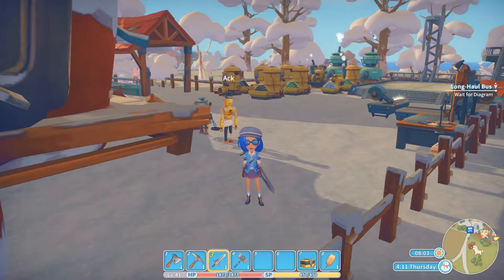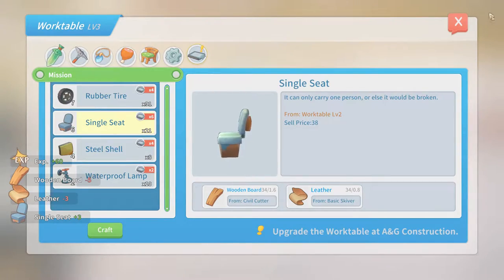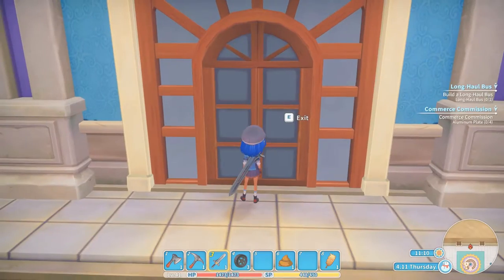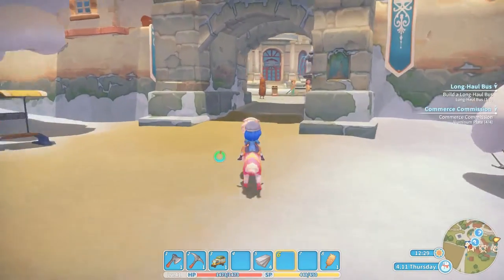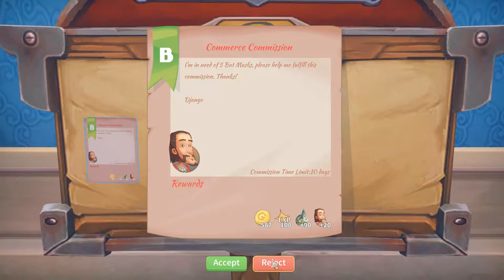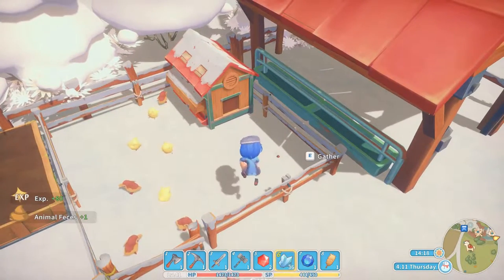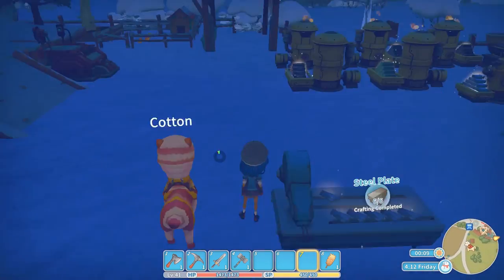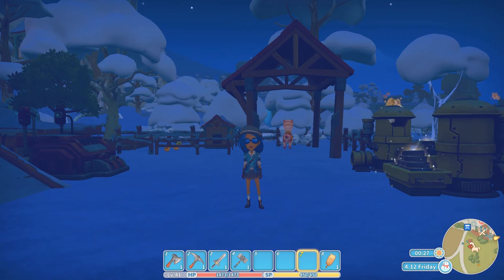Play Date with Albert #56 - My Time at Portia (Full Release) - Let's Play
Kaylia works on the Long-Haul buses and then goes on a play date with Albert.

This episode shows gameplay from the My Time at Portia (Full Release v2.0)

** Tamz Playz Info **

If you like the look of this game and would like to purchase it, you can do so by following this link and at the same time, you would be helping to support my channel.

I use Tubebuddy to help manage my YouTube projects

** Music **

* Intro *
Track: Hey